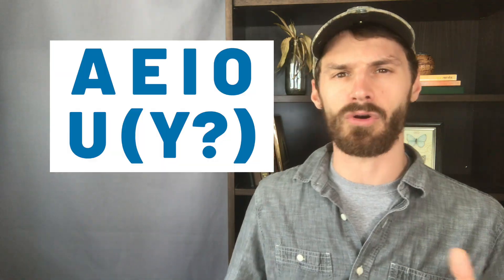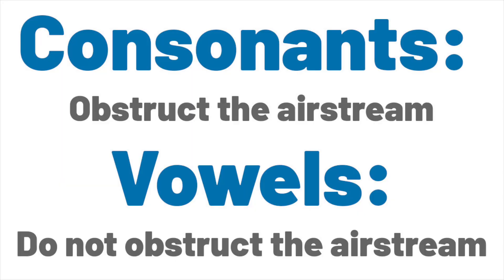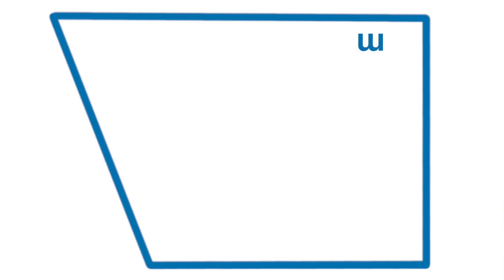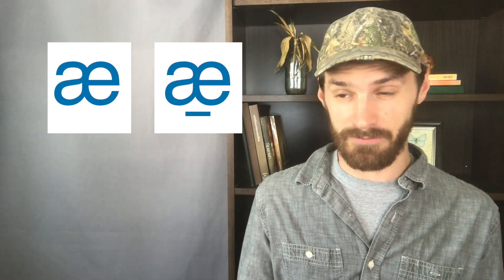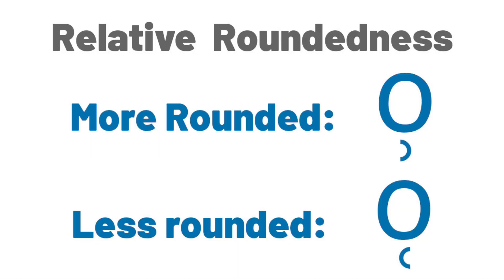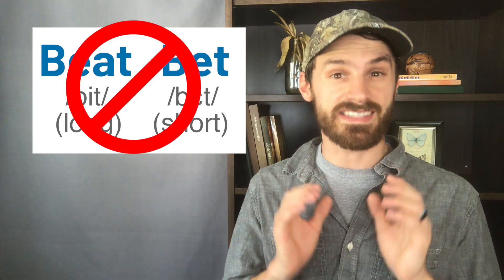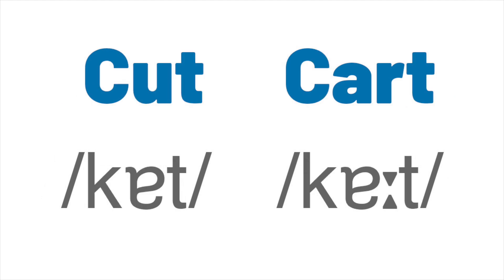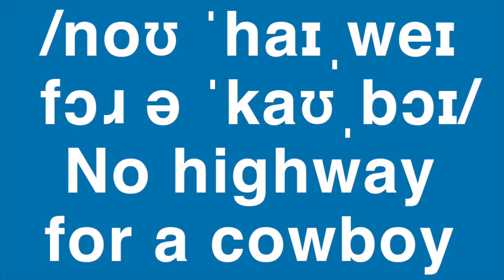How Vowels Work | International Phonetic Alphabet Guide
This is a three part series about how to use the International Phonetic Alphabet (IPA). To see the first video in the series,

Kaj egan dankon al Interkultura Novelo-Konkurso (INK) pro ilia subteno! Jen kelkaj informoj pri la konkurso:

My new language learning book is available in English, Spanish, French, Thai, and Toki Pona.

Welcome! I am an aspiring polyglot with a degree in Linguistics.  I speak English, Spanish, French, and Esperanto, and I'm currently working on Thai. I make videos twice a week to talk about my methods of learning languages and to try to help others make language learning faster, easier, and more fun.